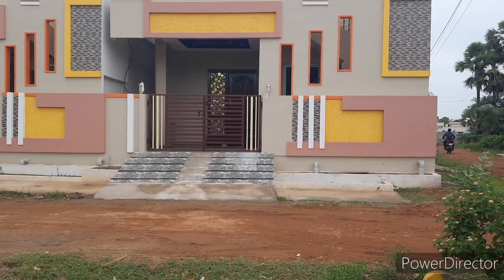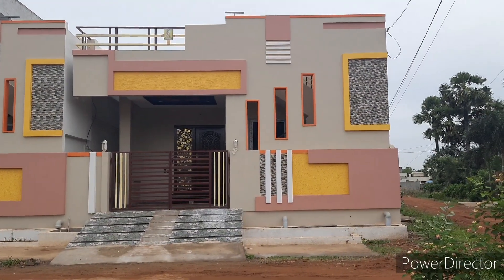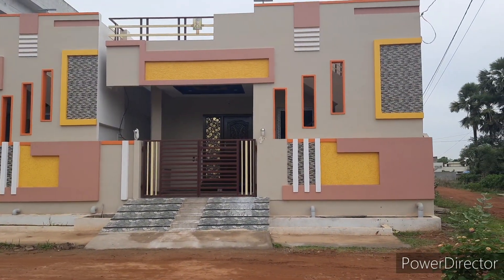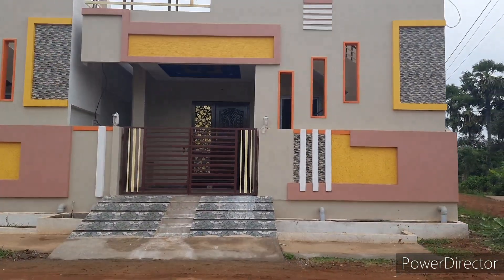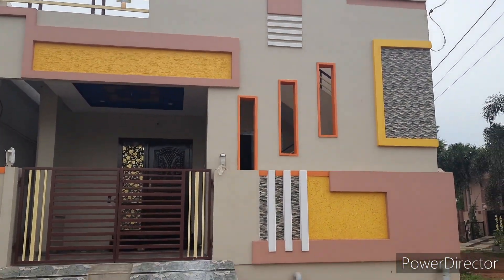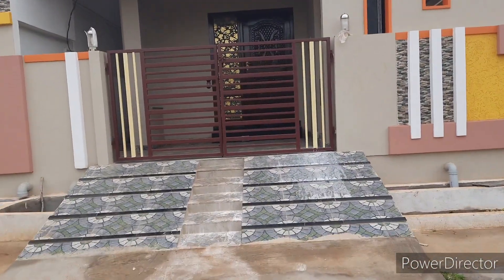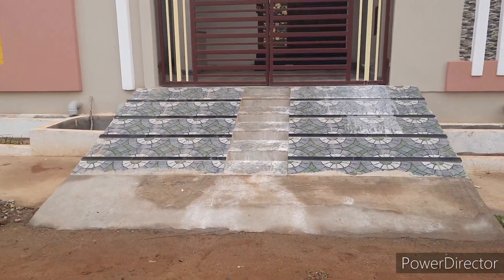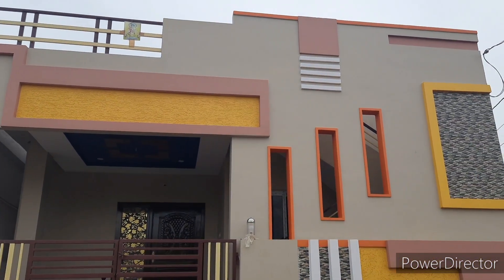చిన్న ఫ్యామిలీ కి సరిపోయే ఇల్లు ll 112 sqyd's 2bhk individual house for sale ll Kakinada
112 గజాలు 2bhk house for sale ll semi furnished house ll north facing ll kakinada

హాయ్ అండి నమస్తే అందరికీ.మీరు చూసిన వీడియో కి సంబదించిన పూర్తి వివరాలు కింద ఇవ్వడం జరిగింది చూసి సంప్రదించగలరు.

హాయ్ అండి నమస్తే అందరికి మీ properties ఏవైనా మన ఛానల్ ద్వారా అమ్మలనుకుంటే ఈ నంబర్ కీ WhatsApp చేయండి ,.     👉👉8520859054👈👈

HOUSE details/ఇంటి వివరాలు

* House code = 44
* North facing/ నార్త్ facing
*112 sqyd's/గజాలు
*980 sqft's
*2.4 ents/సెంట్లు
*price= 4700000 lakhs/ 47లక్షలు

House address..

Village= kovada/ కొవ్వాడ
Town= kakinada/కాకినాడ
District=Eastgodavari/ఈస్ట్ గోదావరి

send me WhatsApp house code..if ur  interested.

దయచేసి మార్నింగ్ 10am to 2pm and 4pm to 7pm కాల్ చేయండి.